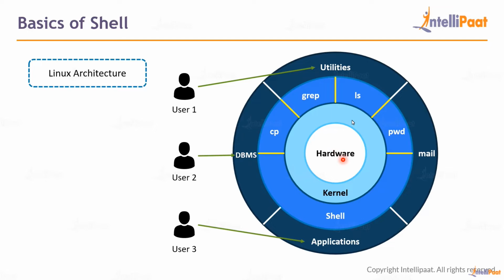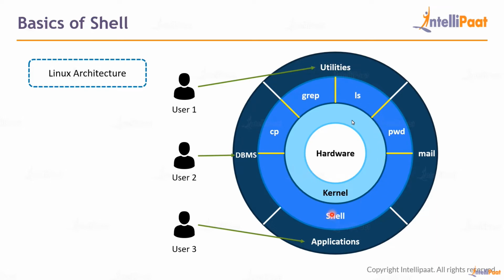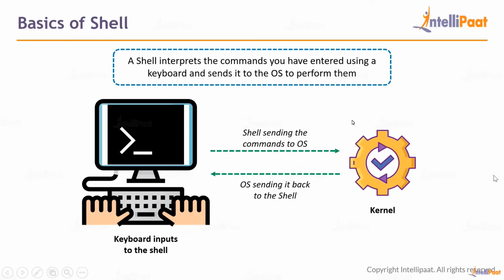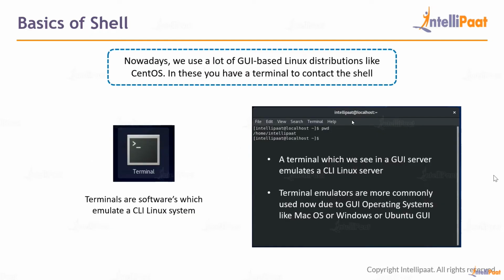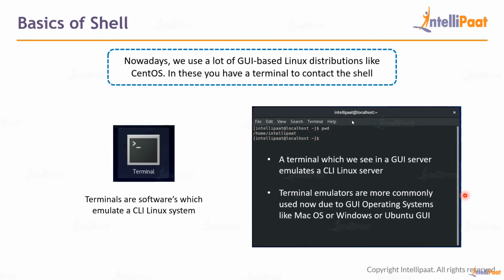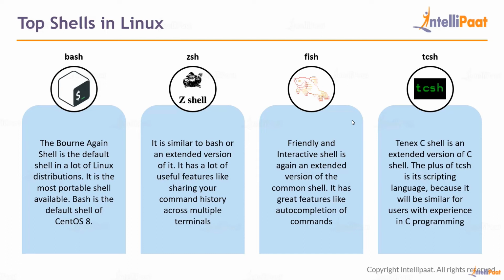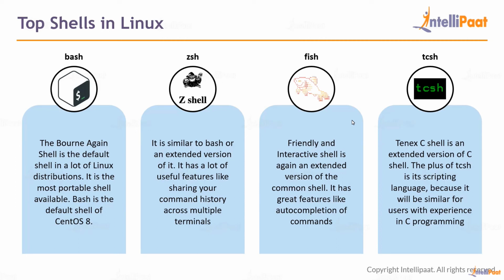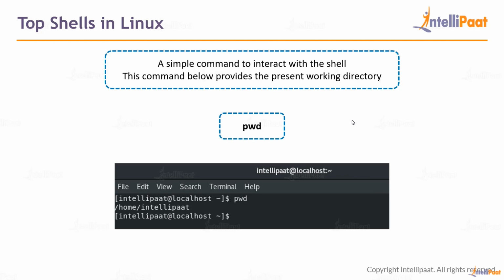LM1 Lecture 2 – Basics Of Shell linux free course | Linux beginners course